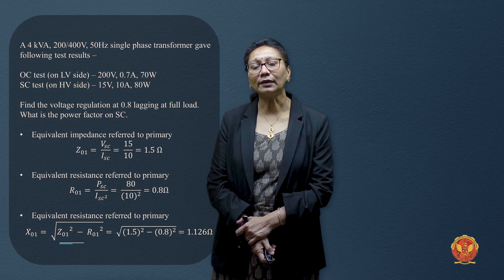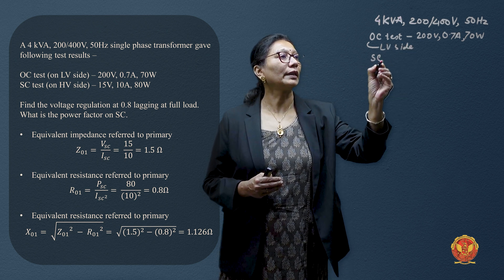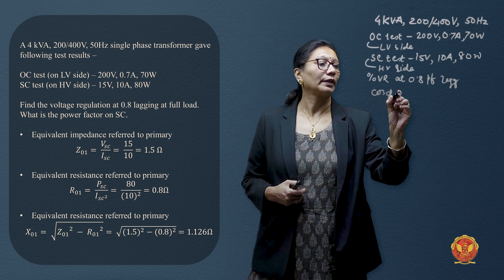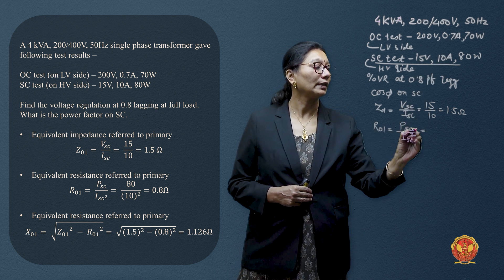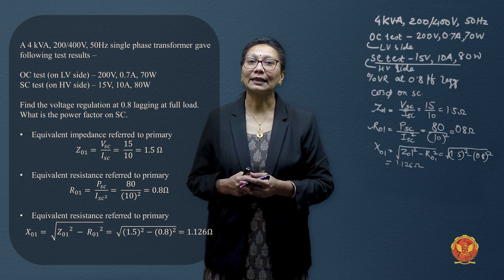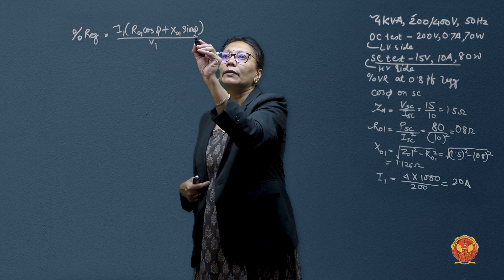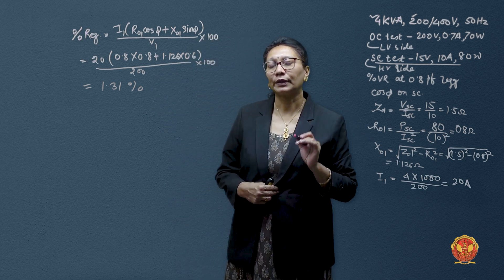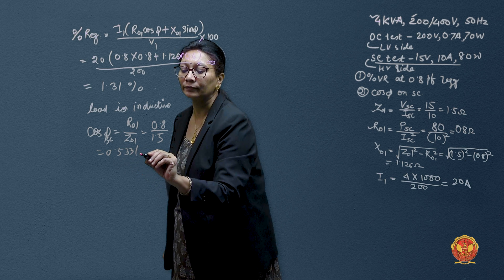1.11.3.1 Numerical based on Voltage Regulation | EE402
1.11.3.1 Numerical based on Voltage Regulation

Embark on a Fascinating Journey into Transformers - Unit I: Transformer-I!
Welcome to a comprehensive exploration of Transformer-I, where we unravel the intricacies of transformers, the backbone of electrical systems. From understanding the fundamental principles to delving into construction specifics, types, and performance evaluation, this unit is your gateway to mastering the world of transformers.

Let's dive into it deeper -

1.1 Introduction to Transformer-I: Begin your journey with a foundational understanding of the pivotal role transformers play in electrical engineering.

1.2 Working Principle: Dive deep into the working principles that govern the seamless operation of transformers.

1.3 E.m.f. Equation: Explore the electromagnetic force equation, dissecting voltage transformation ratios through engaging numerical problems.

1.4 Construction: Uncover the craftsmanship behind transformer construction, shaping their design and functionality.

1.5 Types of Transformers: Navigate through the diverse types of transformers and their applications across industries.

1.6 Ideal Transformer: Grasp the theoretical concept of an ideal transformer and its unique characteristics.

1.7 Transformer on No Load: Analyze the phasor diagram and operational aspects when a transformer operates without a load.

1.8 Transformer on Load: Explore phasor diagrams under various load conditions, providing insights into practical applications.

1.9 Losses: Delve into the intricate world of losses in transformers, understanding their separation and solving numerical problems.

1.10 Equivalent Circuit of Transformer: Master the equivalent circuit of transformers through practical problem-solving.

1.11 Performance: Analyze efficiency, conditions for maximum efficiency, and voltage regulation of transformers.

1.12 Transformer Tests: Explore open circuit test, short circuit test, and Sumpner’s test through practical numerical applications.

1.13 kVA Rating of Transformer: Understand the critical role of kVA rating in defining transformer specifications.

1.14 Excitation Phenomenon: Investigate the intriguing phenomenon of excitation in transformers.

1.15 Auto Transformer: Uncover the unique characteristics of auto transformers, including equivalent circuits and applications, through numerical problem-solving.

1.16 Welding Transformer: Explore transformers designed specifically for welding applications.

1.17 Power and Distribution Transformer: Differentiate between power and distribution transformers, unraveling their distinct features.

1.18 Per Unit System: Dive into the per-unit system, gaining practical insights through numerical problem-solving.

1.19 Parallel Operation of Single Phase Transformers: Understand the complexities of parallel operation in single-phase transformers with practical numerical applications.